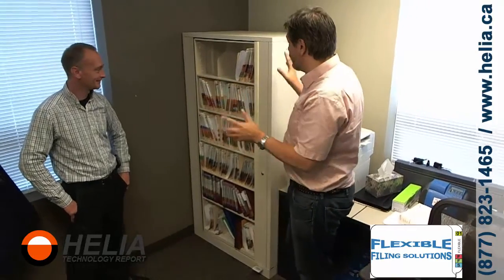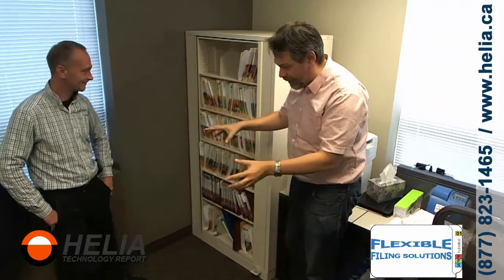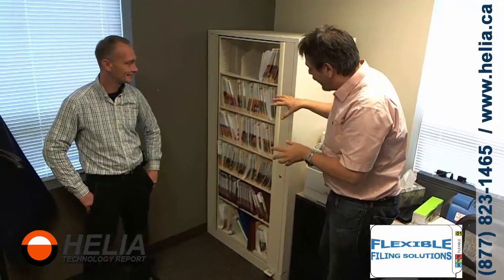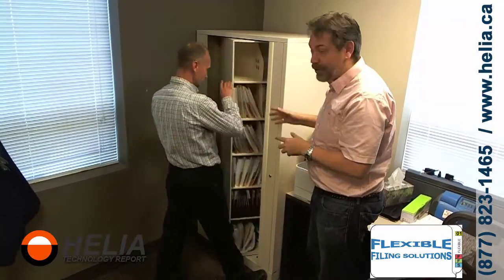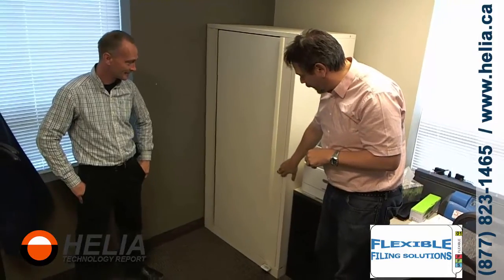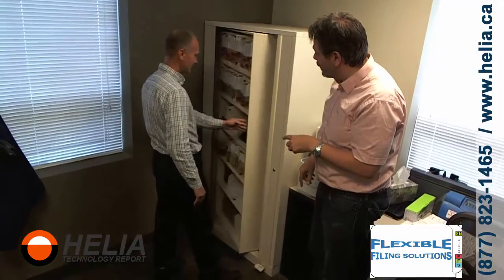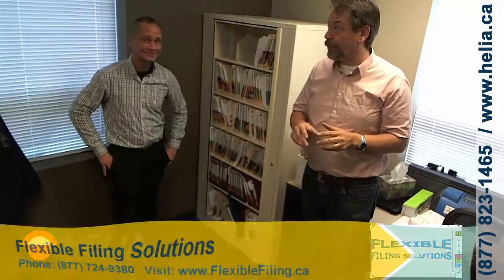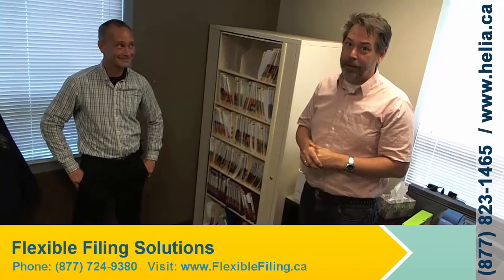How To Secure your Paper Files with the Times Two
Are people taking those files stacked up behind your desk?  Time to hide them away with the "Times Two" locking filing cabinet.

What's great about this one is that you can still see all your files at a glance.  There is no need to pull open draws first.

You can fit twice the files into this cabinet because it has two sides that spin around.

When your away, simply turn and lock your cabinet to keep those sneaky people to take files without permission or Notice.